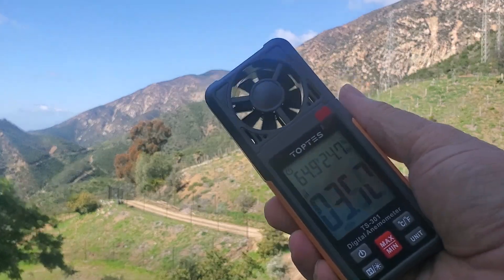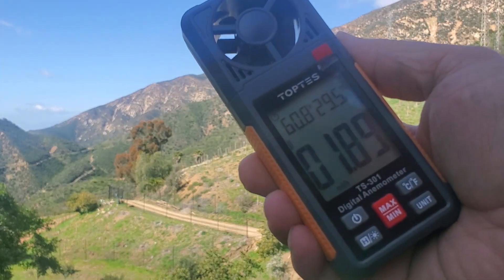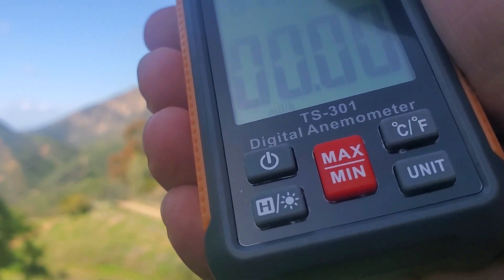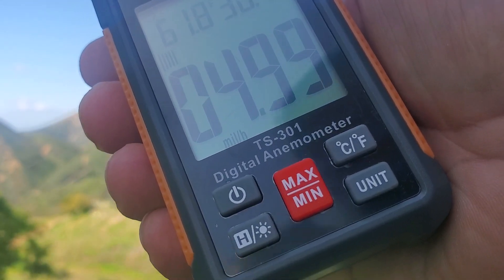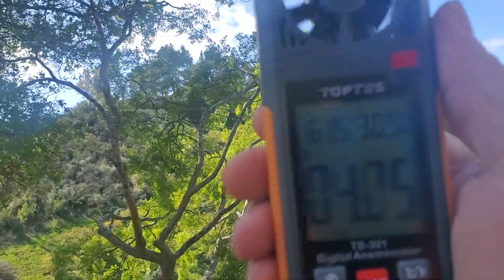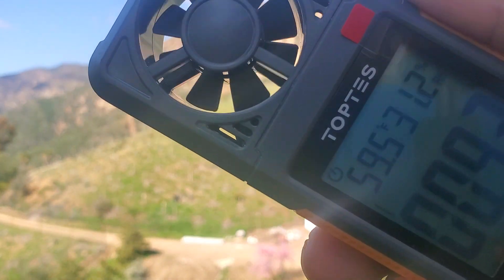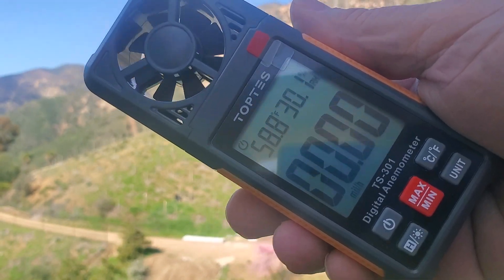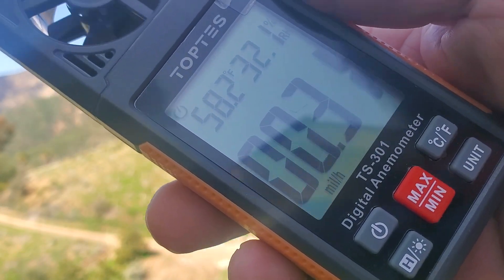First Look: TopTes TS-301 Digital Anemometer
I got a new toy to check our wind speed up here in the hills. So far, I really like it.